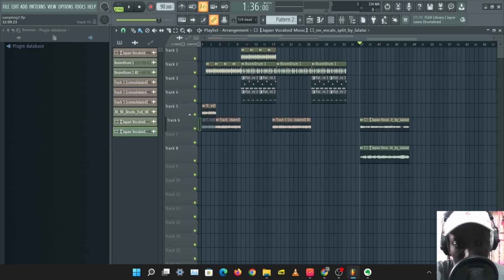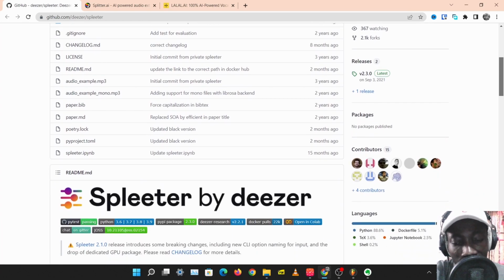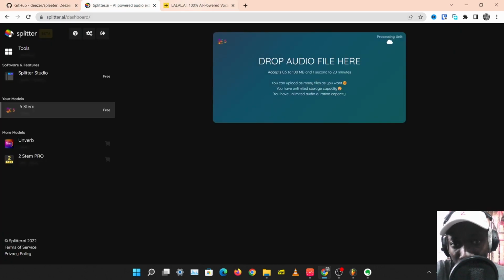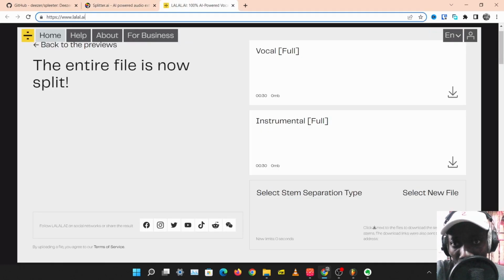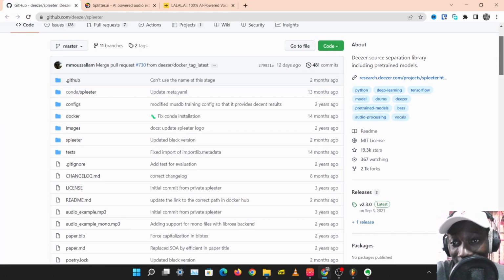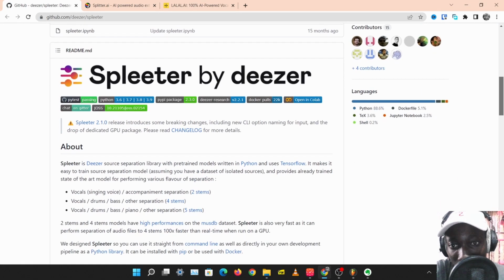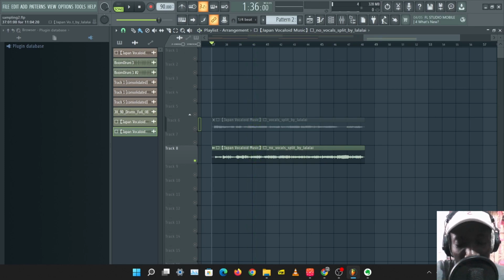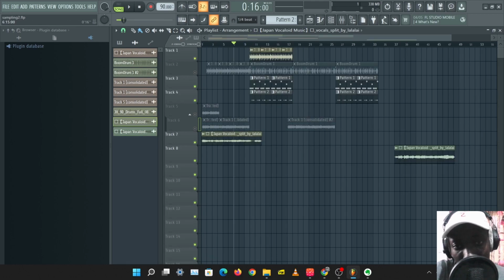How to Sample in FL Studio Part 8: Separating Sample into Individual Elements